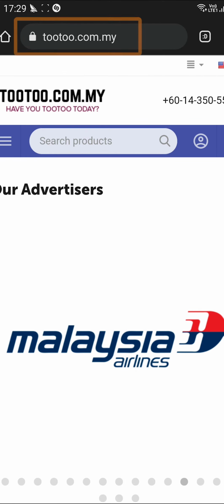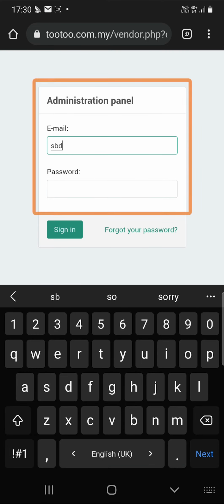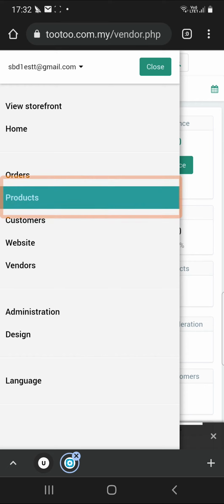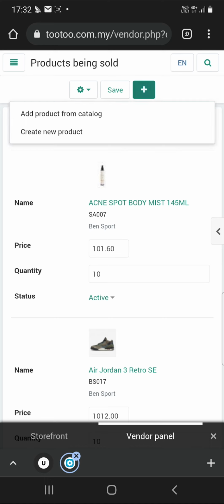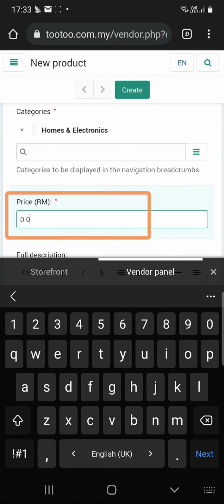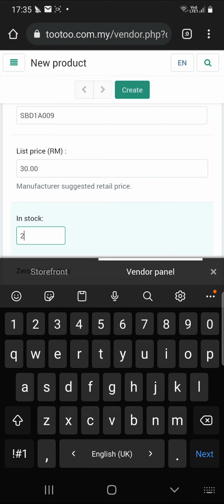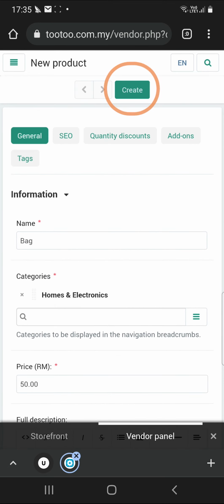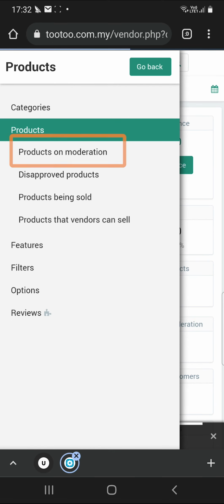How tootoo vendors upload products to tootoo marketplace EN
This video tutorial teach tootoo vendors on how to upload products to tootoo marketplace.